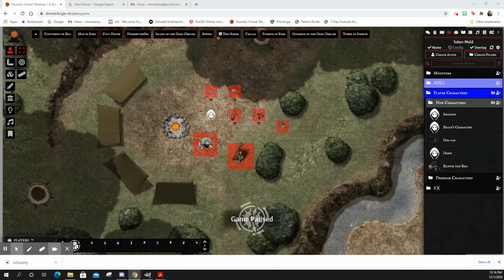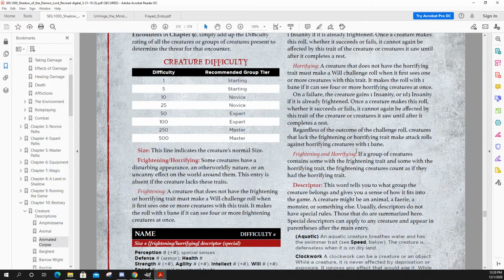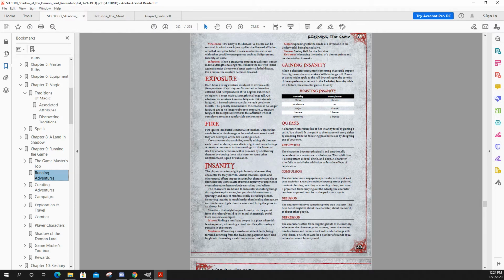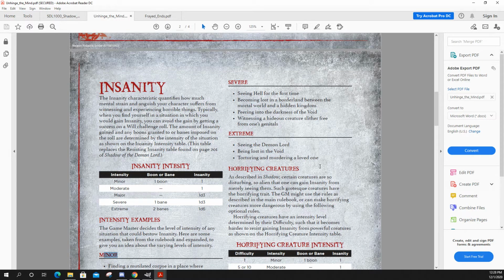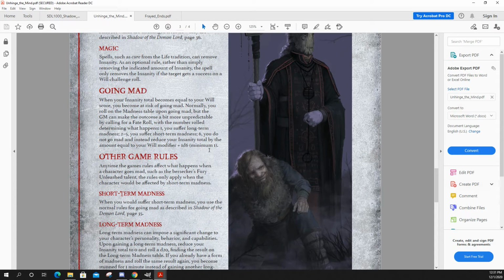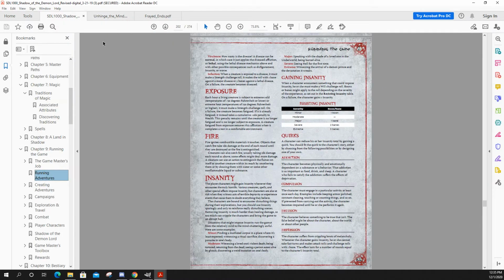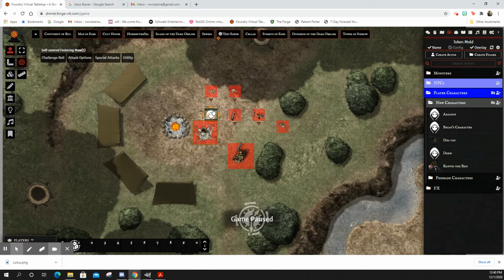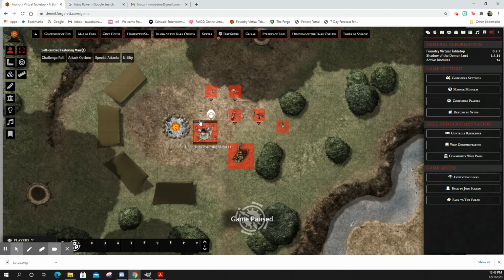SOTDL TALK 38: INSANE IN THE MEMBRANE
Nothing but crazy-talk in this video.